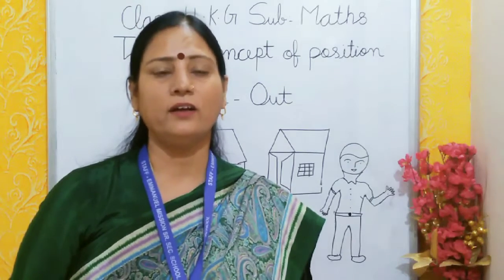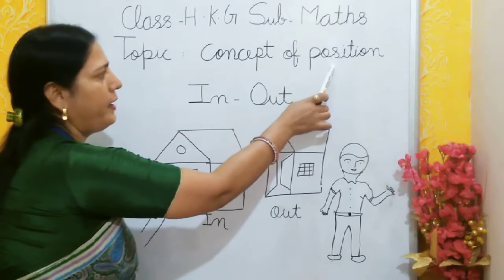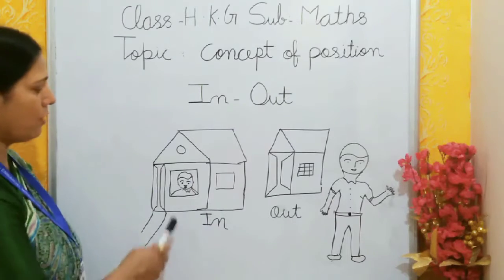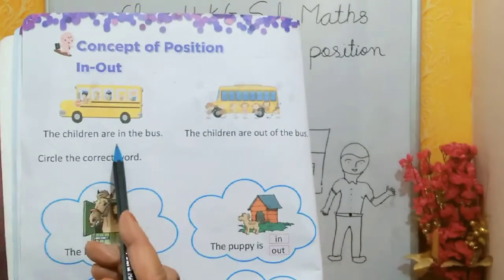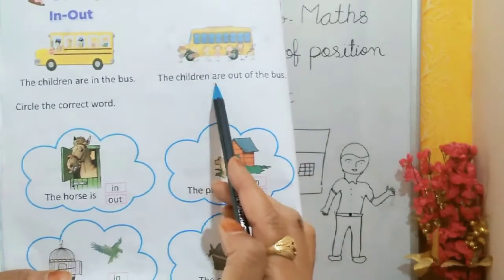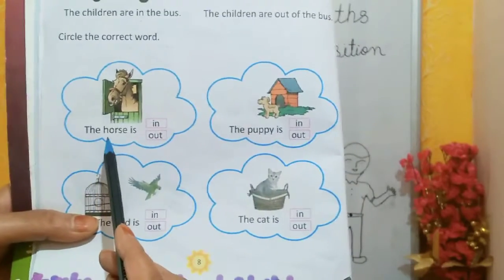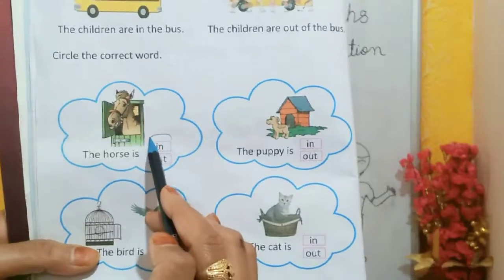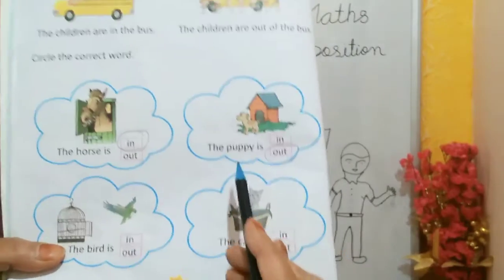Class HKG | Maths | In - Out